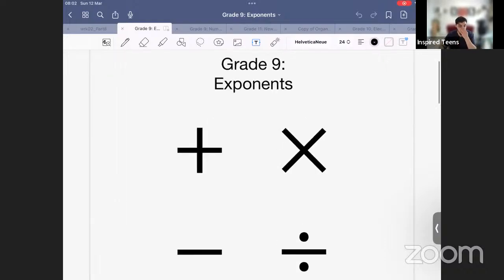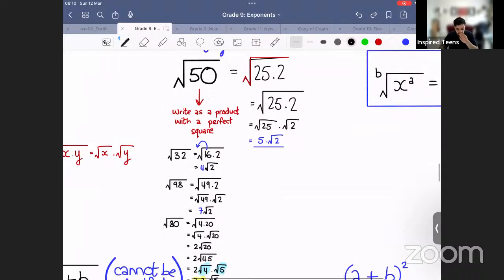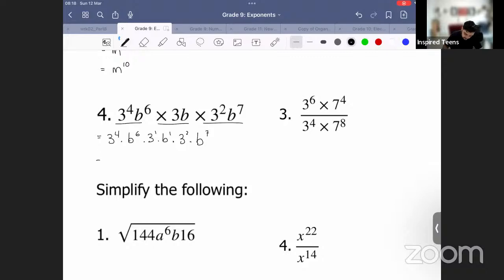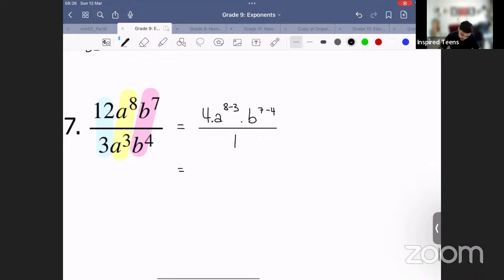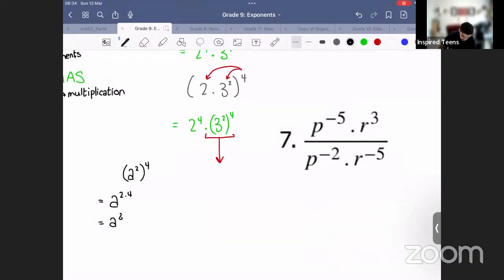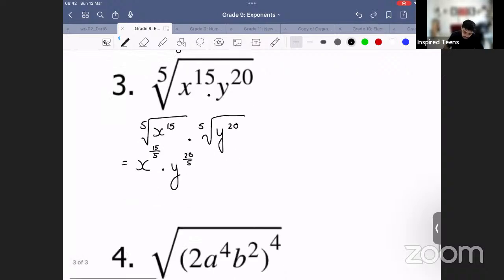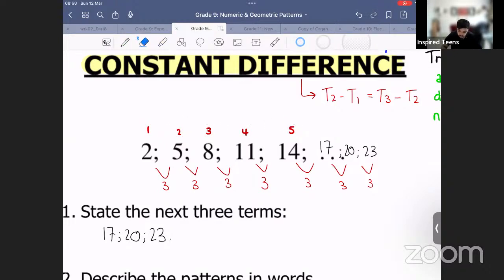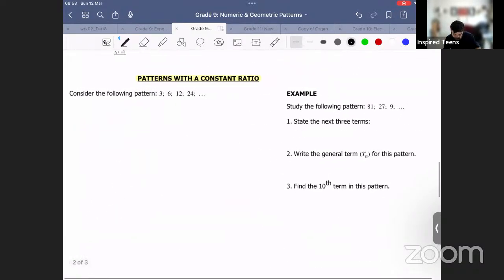Inspired Teens Maths Grade 9: Exponents & Patterns